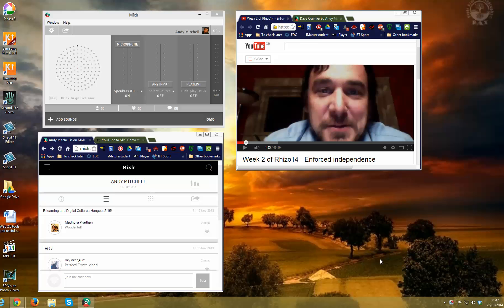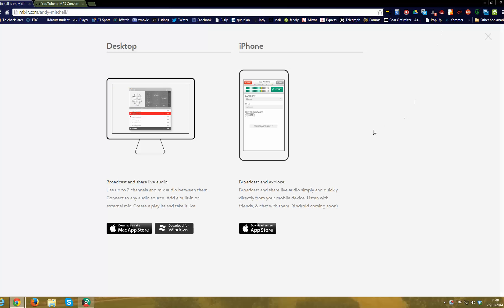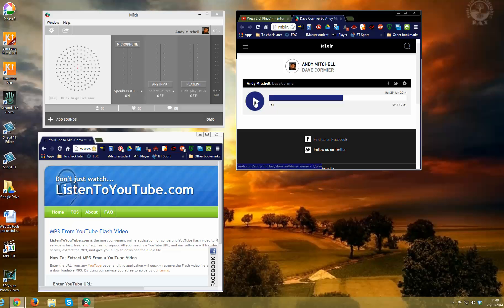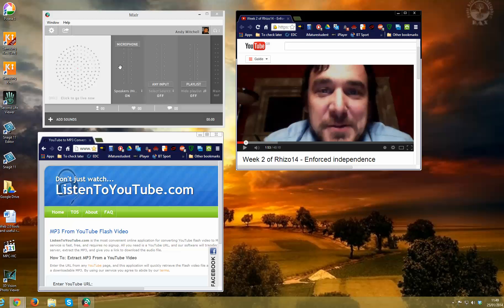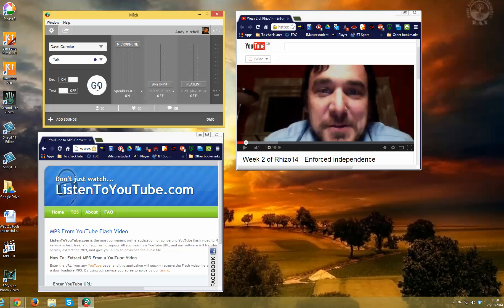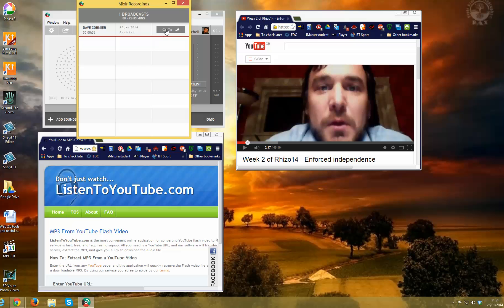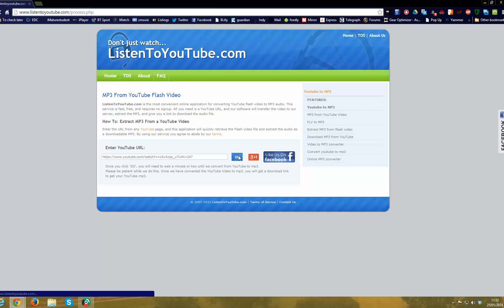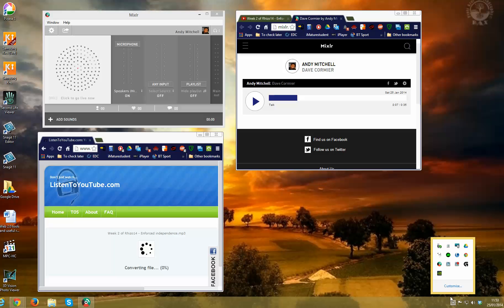Streaming live audio via Mixlr for those who can't access Youtube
Using a Dave Cormier recording as an example, this quick screencast shows how to set up Mixlr for streaming live audio.